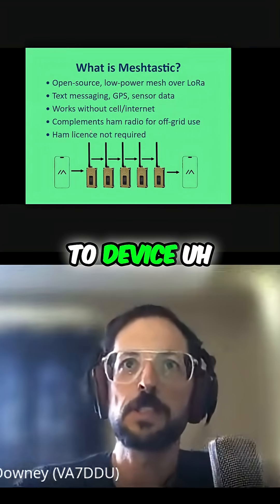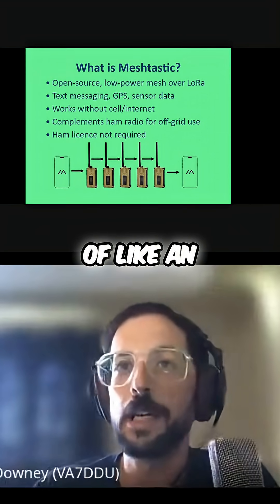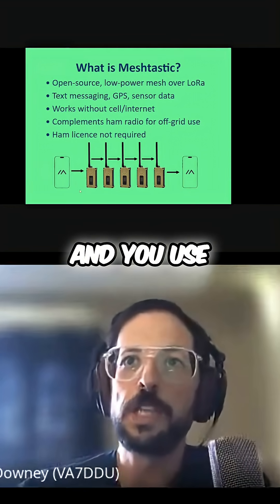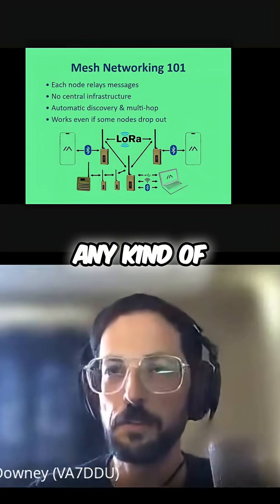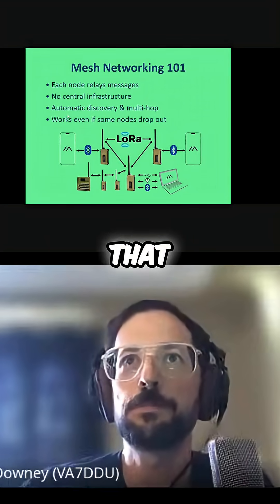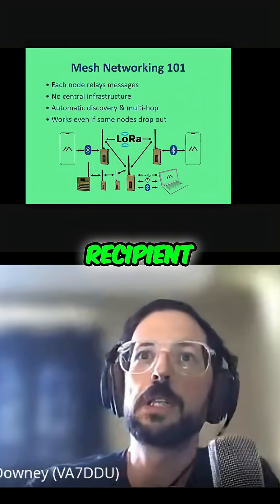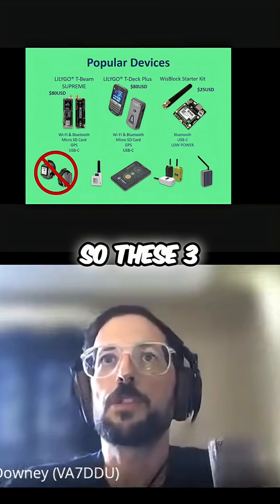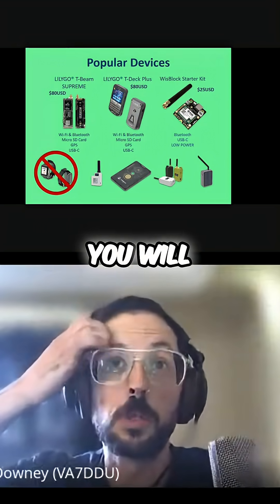Meshtastic : The Ultimate Guide to Off Grid Communication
A small clip from my Tech Talk I gave on July 10, 2025 on Meshtatic that was streamed here on YouTube and open to the public on Google Meet. If you would like to see the whole presentation, find it on my channel.